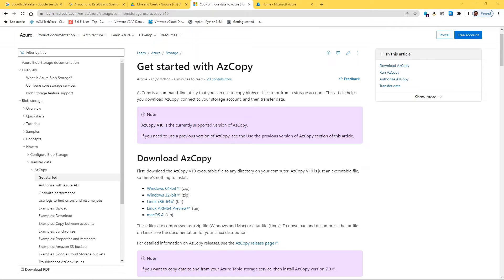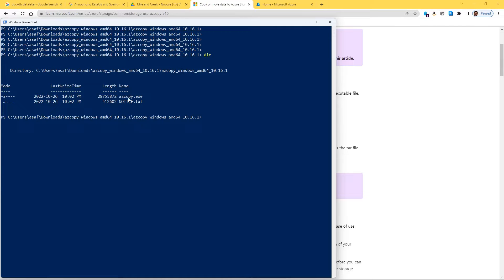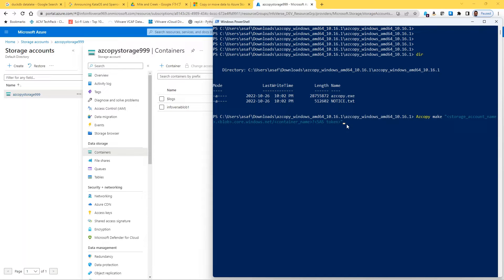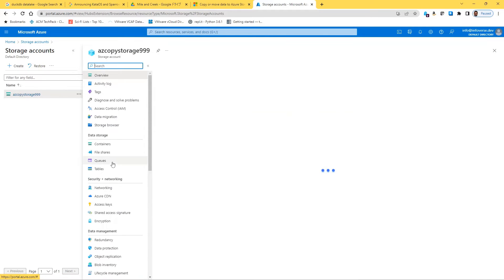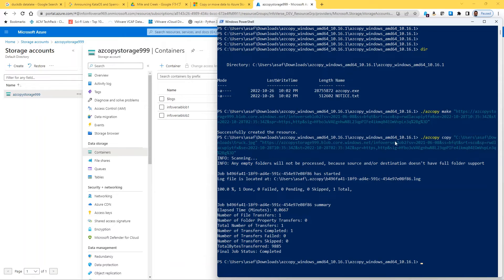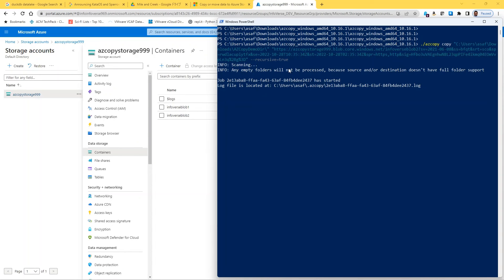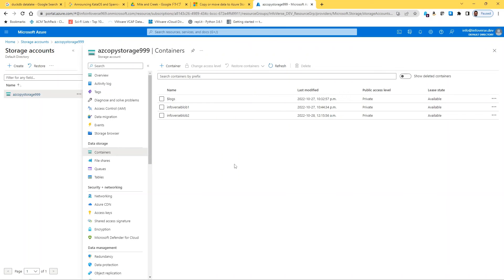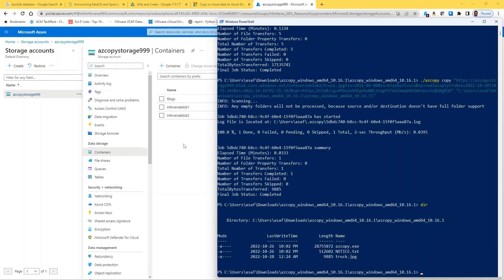AzCopy - Transfer Files Between Storage Accounts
AzCopy is a command-line utility that you can use to copy blobs or files to or from a storage account. This tutorial helps you download AzCopy, connect to your storage account, and then transfer data.